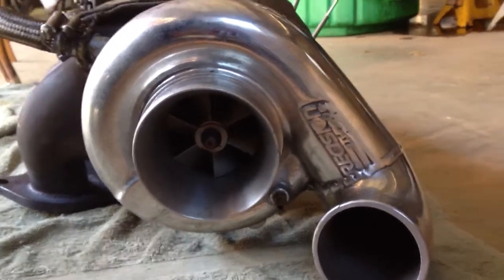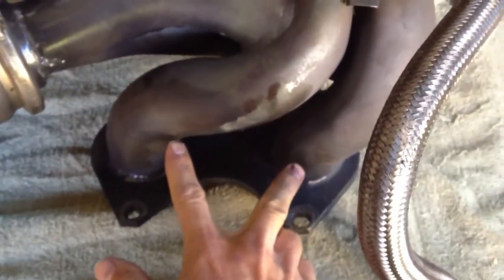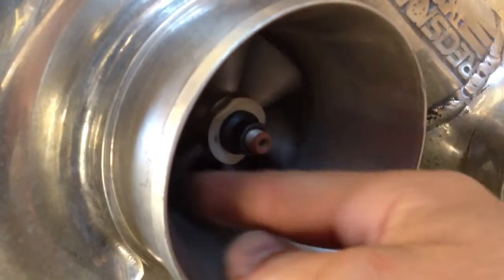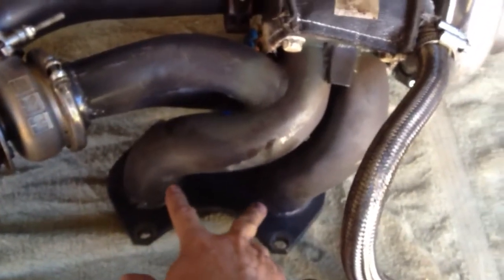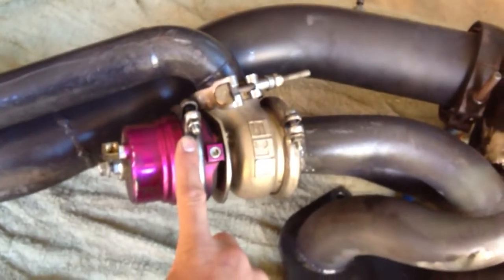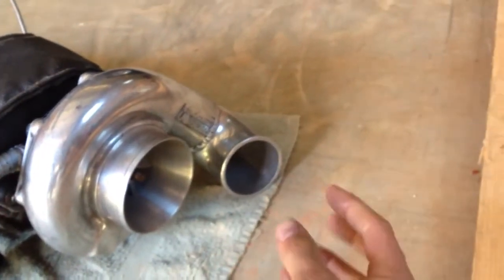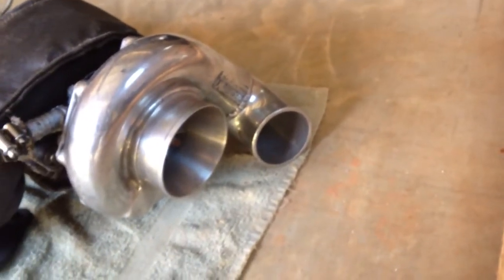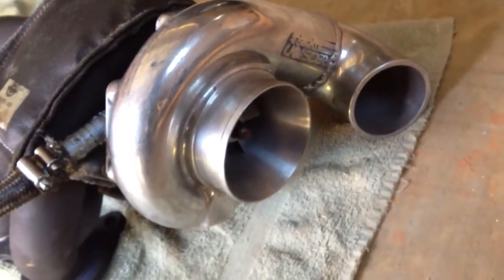How a Turbo works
Turbos are awesome!